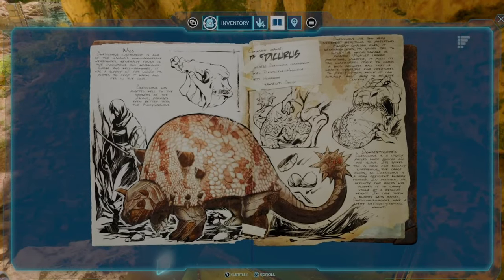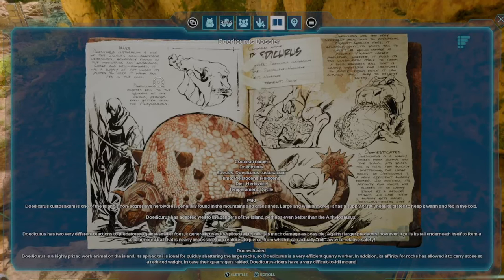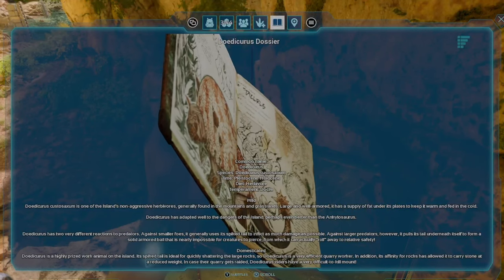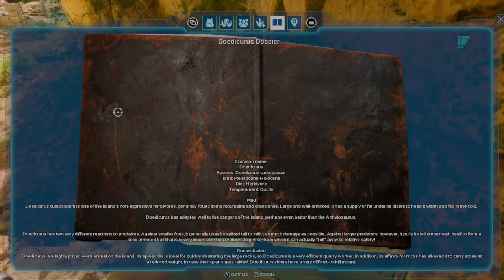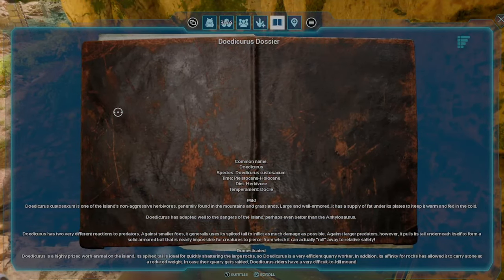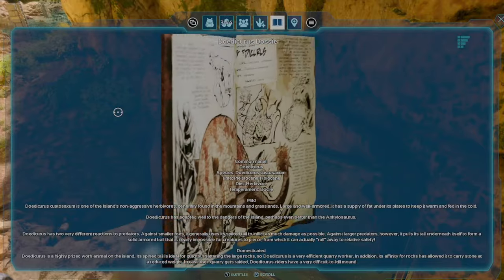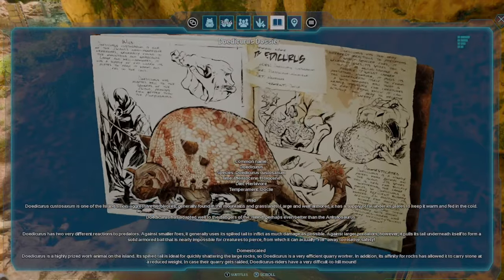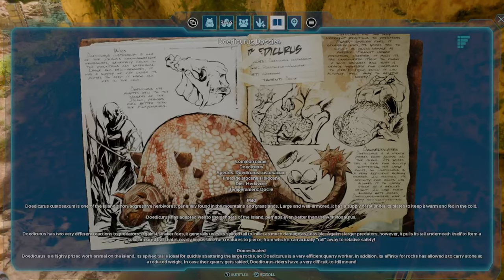Doedicurus Dossier || Explorer Note x Ark Survival Ascended from Official PVE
It's not far from the volcano

Dive into the authentic experience of **Ark Survival Ascended** on the Official PVE server! 🌟

Tired of single-player guides that don't match the multiplayer reality? Our videos are crafted for players like you, navigating the official servers. Discover accurate locations and insider tips to thrive in ARK.

Join us on this adventure and elevate your gameplay! 🎮✨

🎵 Song: CiDE & Vide - Late At Night (feat. Jordan Grace) [Arcade Release]